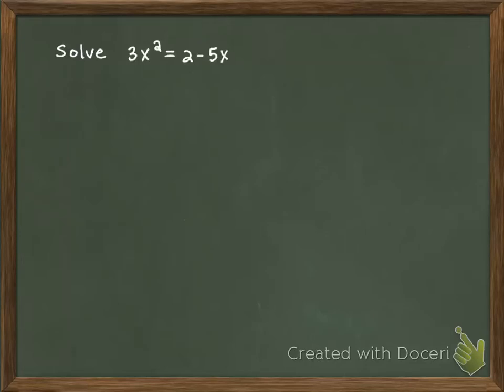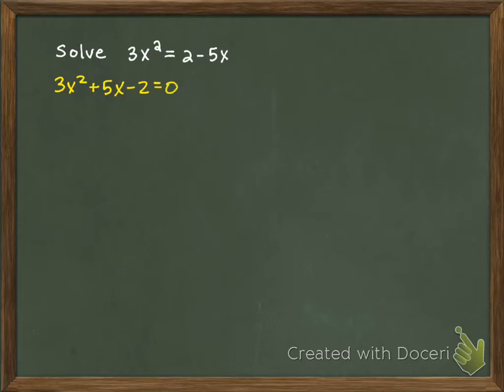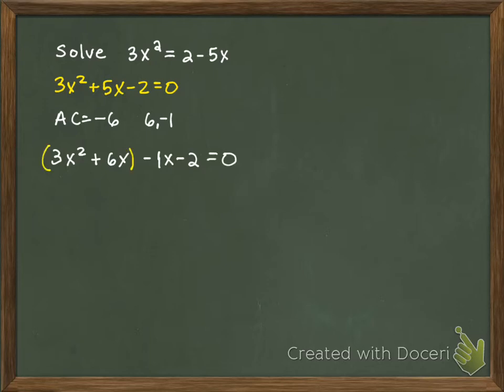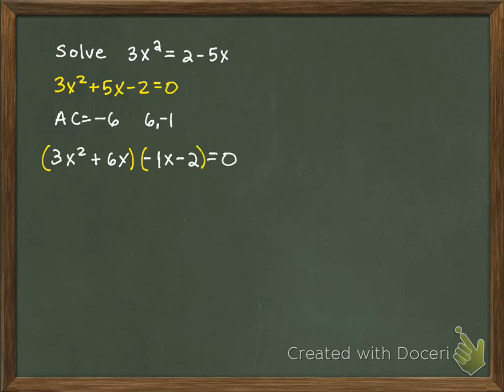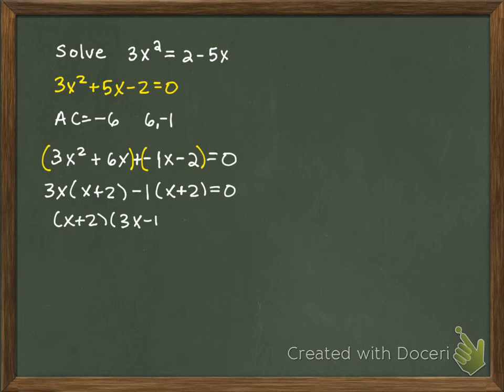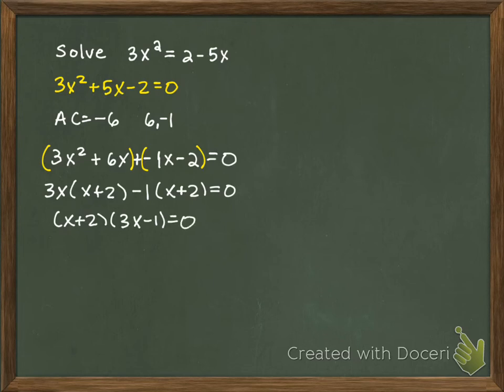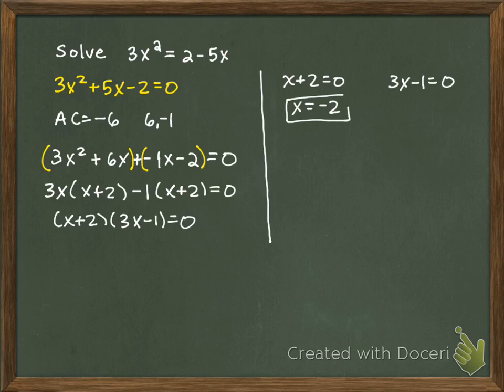Solving Using the Zero Product Property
Example from 6.5 using the zero-product property to solve for x.